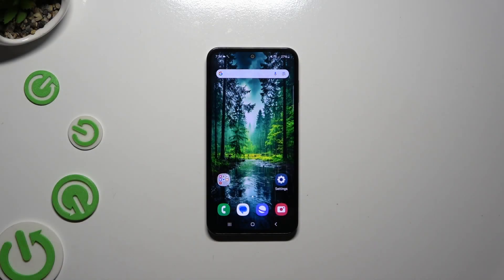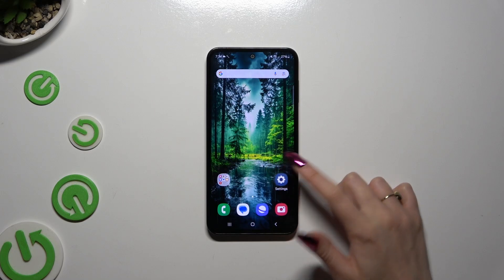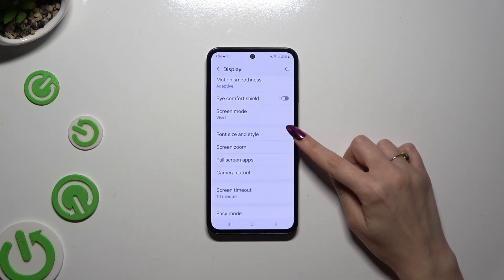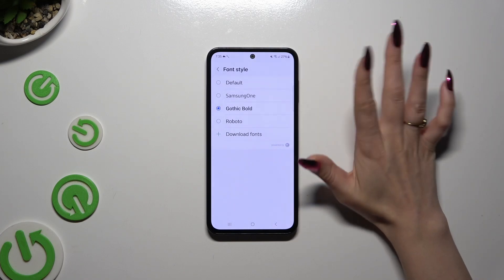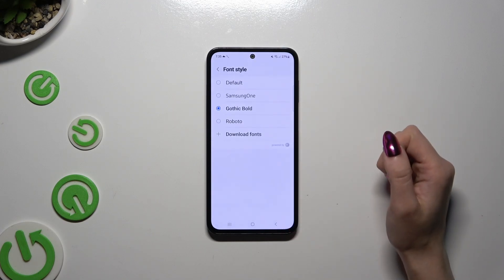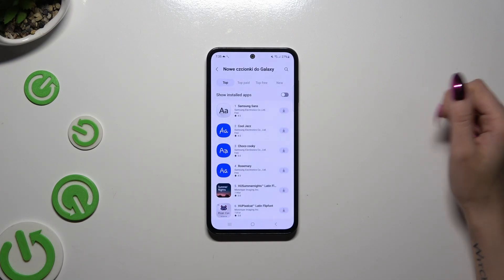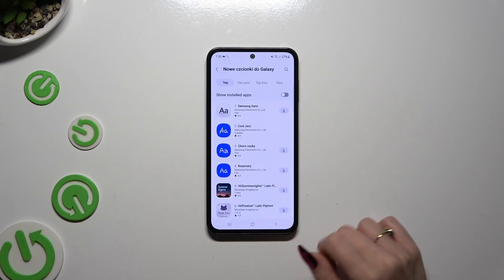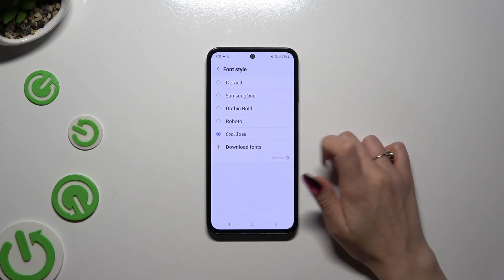How to Change Font Style on Samsung Galaxy M35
Find out more:
Personalize your Samsung Galaxy M35 by changing the font style. This tutorial will guide you through the simple steps to modify the font style on your device, allowing you to enhance its appearance and make it truly your own.

How do I change the font style on my Samsung Galaxy M35?
What font styles are available on the Samsung Galaxy M35?
Can I download and install new font styles on my Samsung Galaxy M35?
How do I revert to the default font style on my Samsung Galaxy M35?
Does changing the font style affect app readability on the Samsung Galaxy M35?